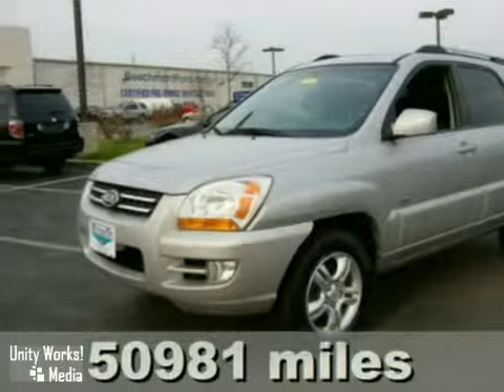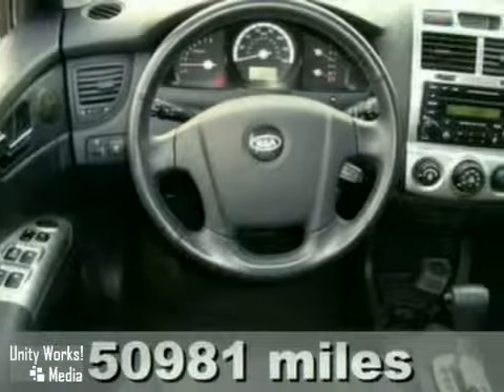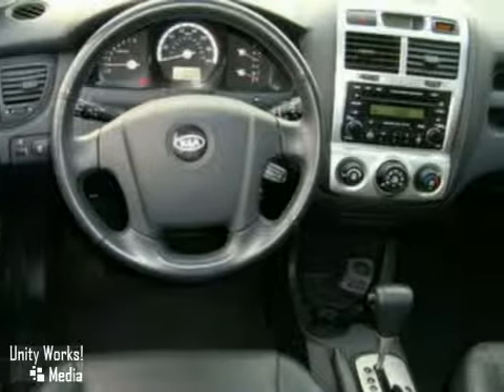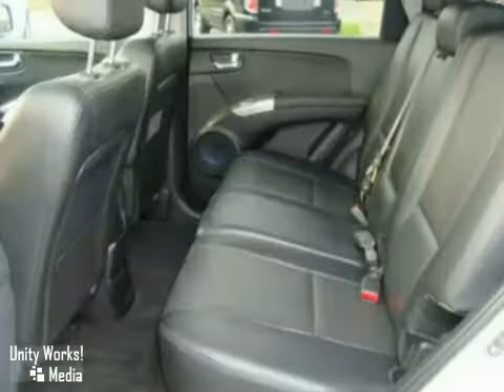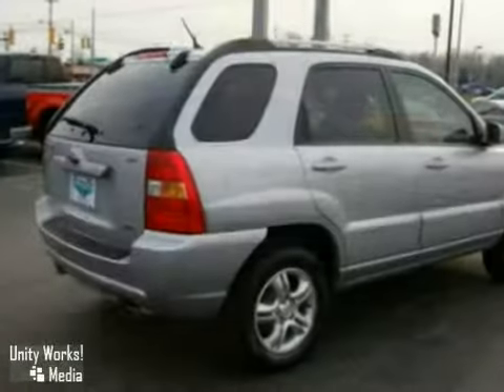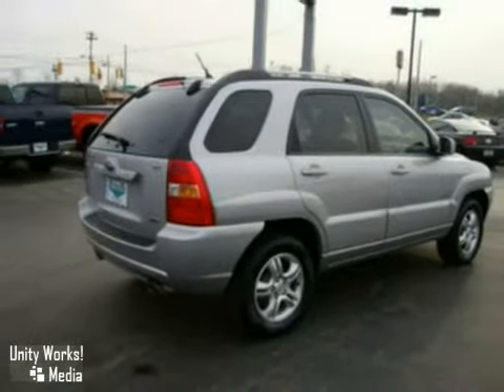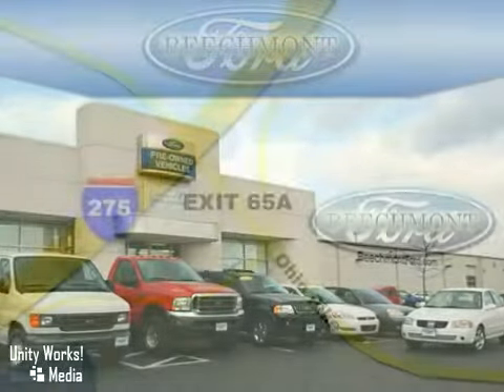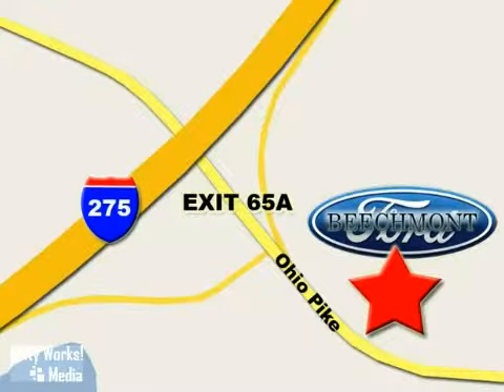2005 Kia Sportage in Cincinnati, OH video - SOLD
SOLD - Take a look at this pre-owned 2005 Kia Sportage, Stock: t10-211a.

Beechmont Ford
600 Ohio Pike
Cincinnati OH, video

Beechmont Ford is your #1 greater Cincinnati, OH, Ford dealer. We specialize in servicing all of your internet vehicle needs in the Cincinnati area and beyond. If you are in the need for a great automotive internet shopping experience, stop no place other than Beechmont Ford,